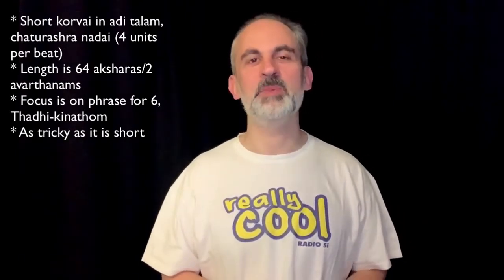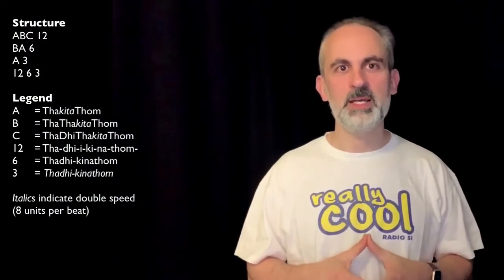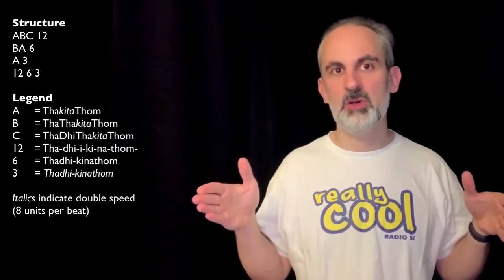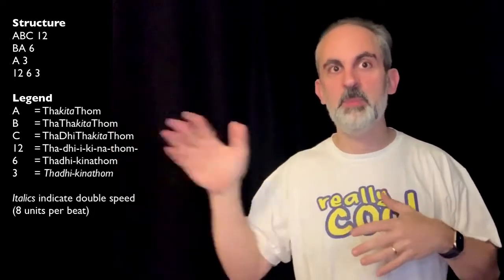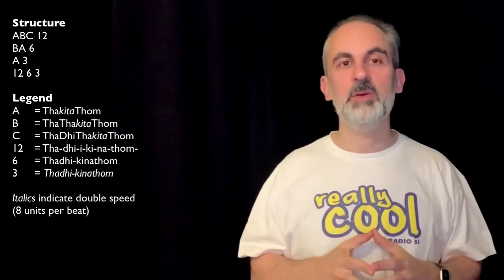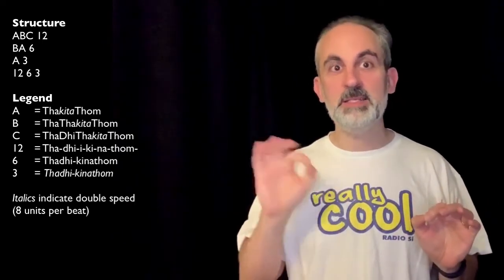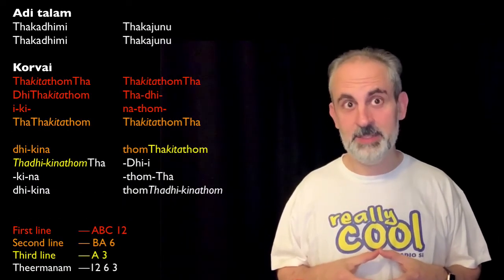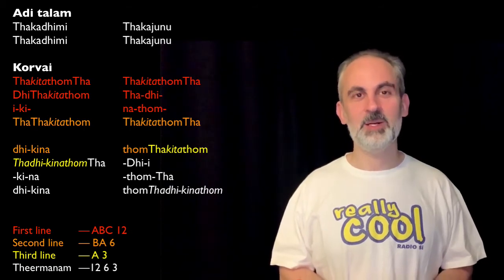Konnakol 2020 #093: Short and venomous korvai in adi talam 🐍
In this episode I teach you a short and really venomous korvai that is as beautiful as it is tricky. And I also greet you in Scots Gaelic 🏴󠁧󠁢󠁳󠁣󠁴󠁿

The korvai's structure is:
ABC 12
BA 6
A 3
12 6 3

Simple, right? Well, until you start to learn it :)

Here's the full transcription:

ThakitathomTha   ThakitathomTha
DhiThakitathom   Tha-dhi-
i-ki-      na-thom-
ThaThakitathom   ThakitathomTha

dhi-kina     thomThakitathom
Thadhi-kinathomTha  -Dhi-i
-ki-na                 -thom-Tha
dhi-kina              thomThadhi-kinathom